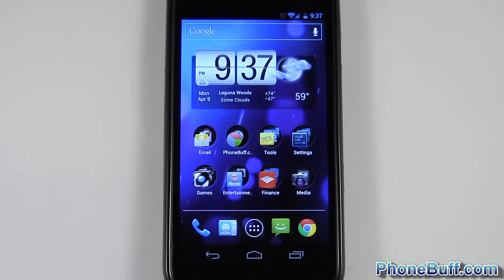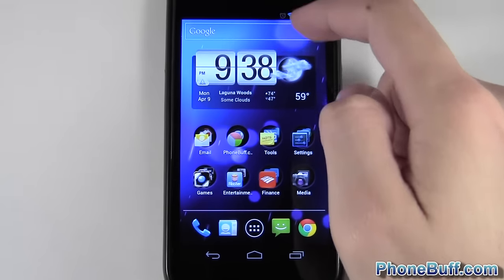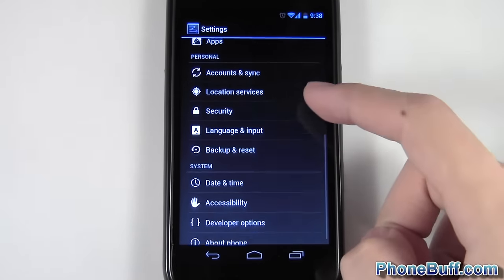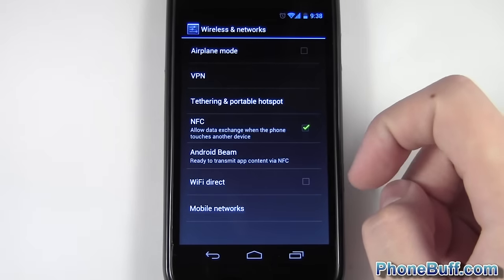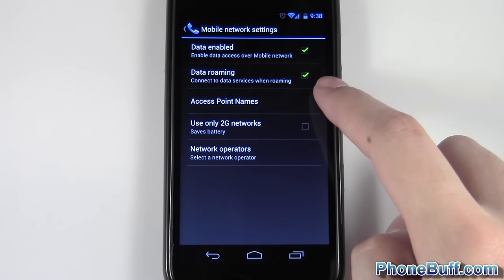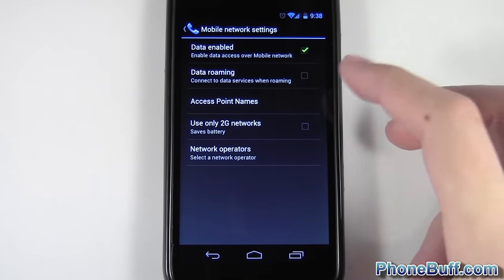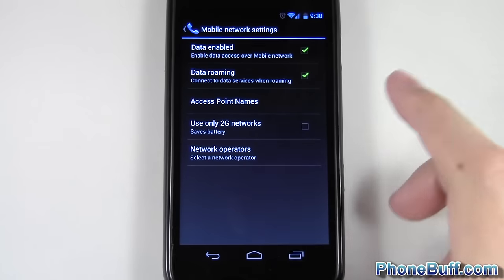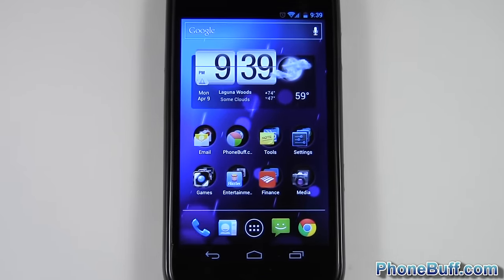How To Disable Roaming On Android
In this video, I show you how to disable the roaming feature on your Android phone. Not only can roaming rack up the charges on your phone bill, but if your phone is constantly switching to and from a roaming network, it can also take a toll on your battery life.

Disabling roaming is pretty easy to do. Simply go to your phone's settings, tap on wireless & networks, and go to mobile networks. From here, you'll be able to un-check the data roaming option.

Send Products To:
PhoneBuff
23811 Washington Ave 110-394